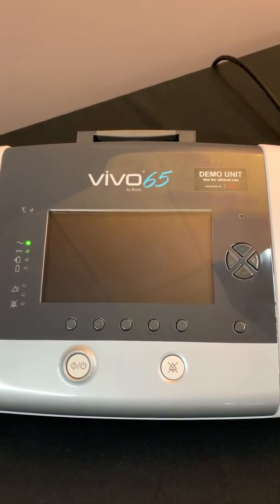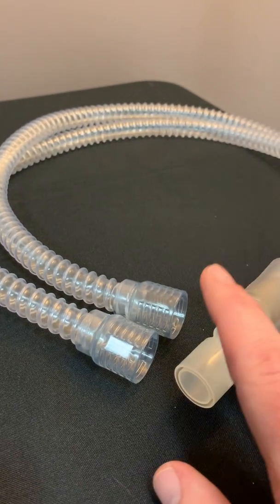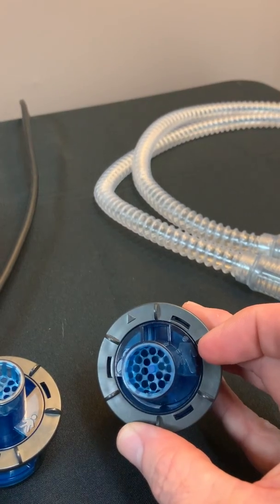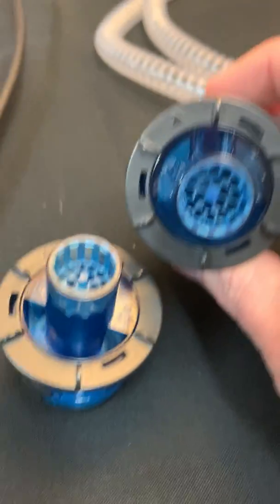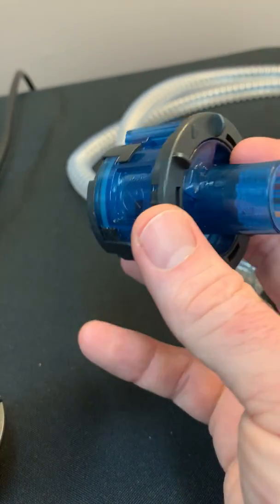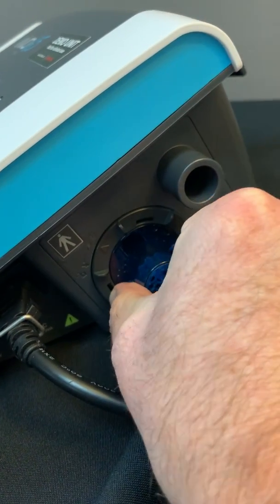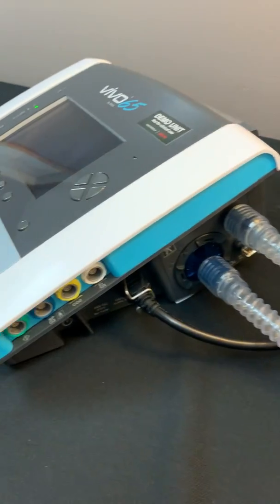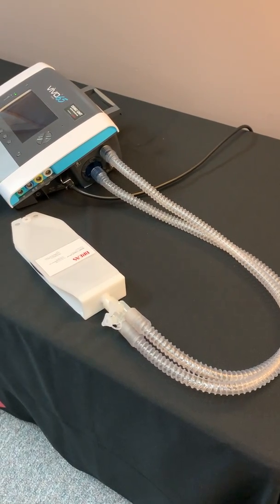Using a Dual Limb Circuit - Breas Vivo 65 Ventilator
How to use a dual-limb circuit on the Breas Vivo 65 Ventilator.